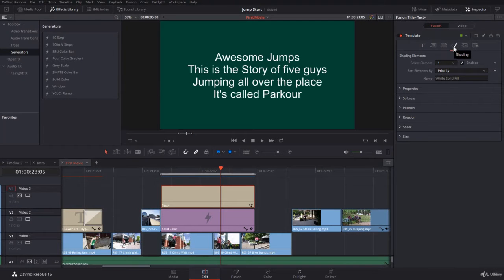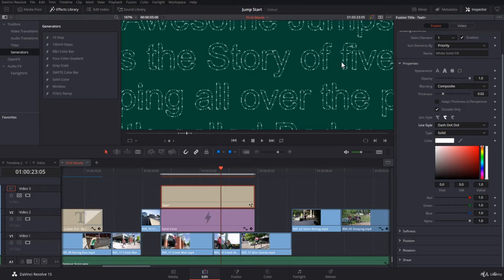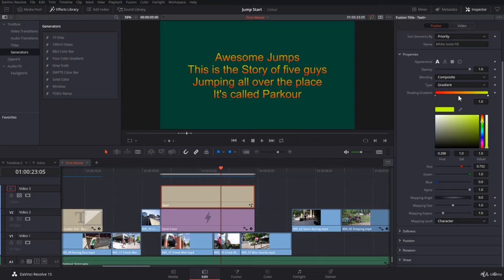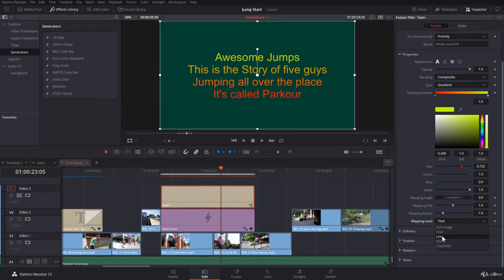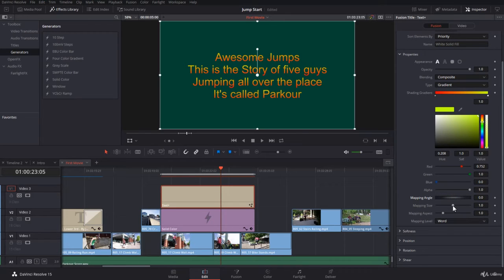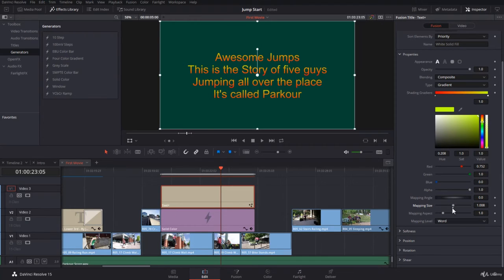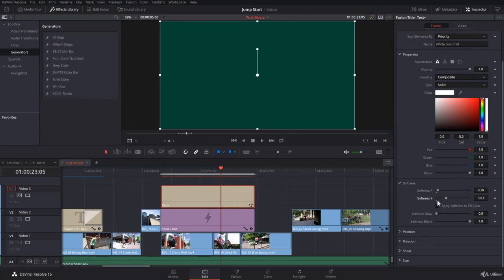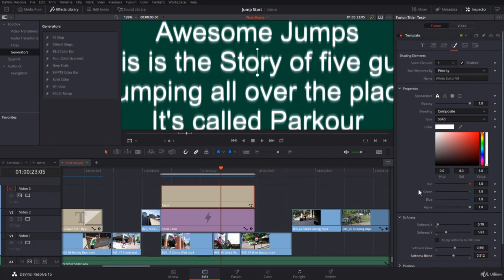Davinci Resolve Tutorial 113 Fusion Text The Shading Tab